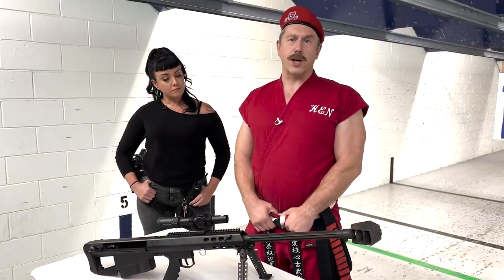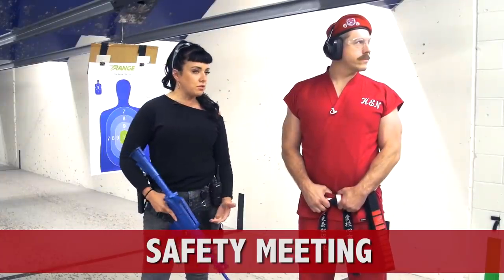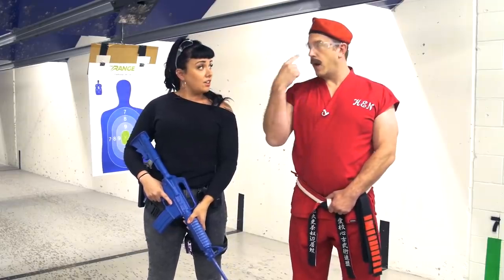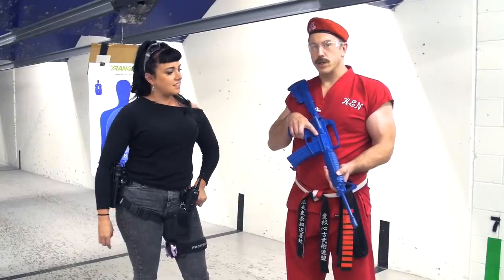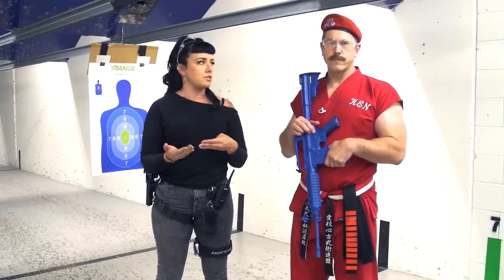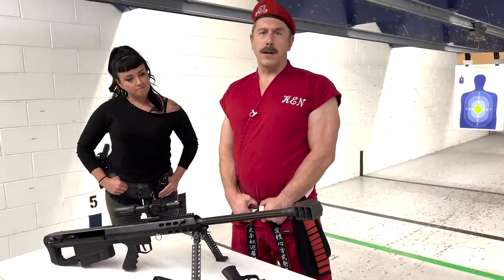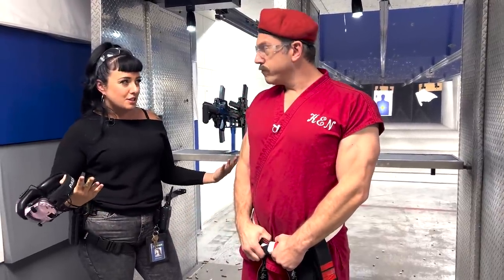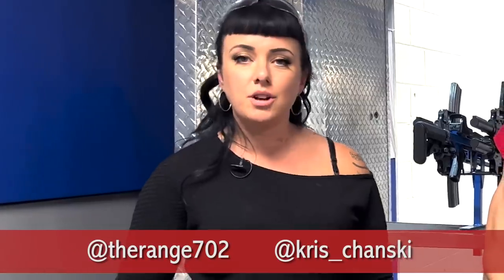Machine Guns Don't Work in Self Defense | Master Ken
Get your personalized Master Ken video message today!

Master Ken storms Range 702 in Vegas to teach Kris Chanski why machine guns are no match for Ameri-Do-Te!

Follow Kris on Instagram: @kris_chanski